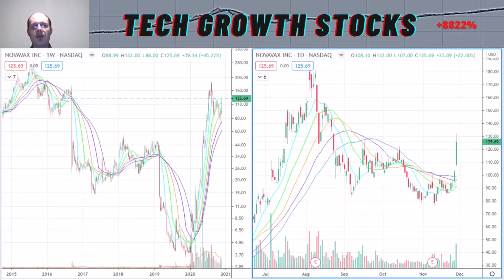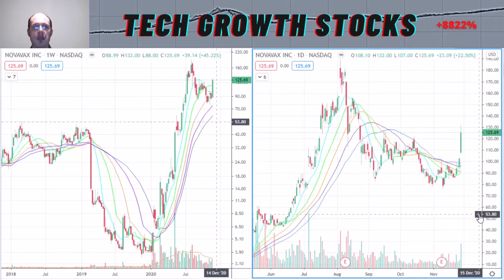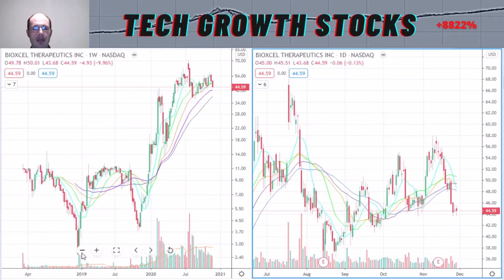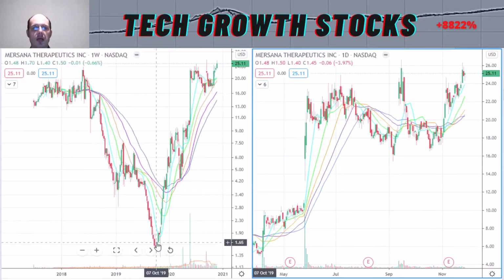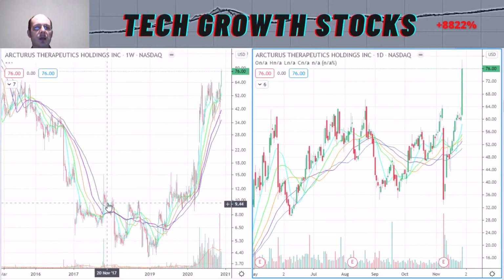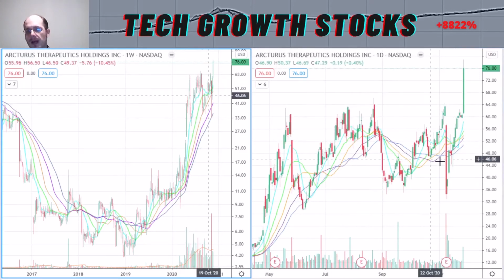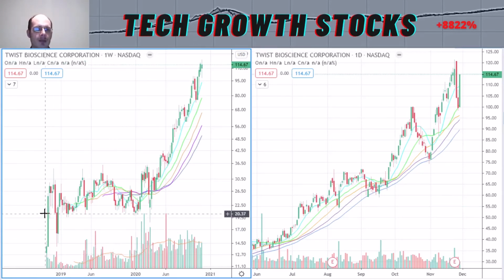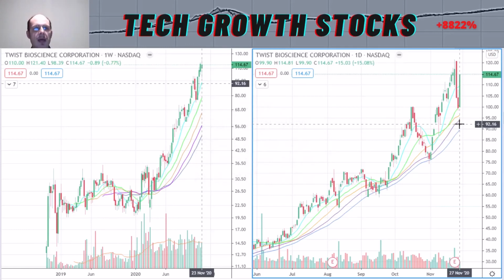Top Biotech Stocks To Buy - With Strong Momentum - December 2020 - Part 1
These are the Top Biotech Stocks To Buy. These stocks are top picks, have strong potential and are the best stocks to invest in December 2020.

Under no circumstances does the information presented in this video represent a recommendation to buy or sell stocks or funds. It should not be assumed that the methods and stocks presented in this video will be profitable or that they will not result in losses. Past results are not necessarily indicative of future results. This video is for educational and entertainment purposes only. The author may own stocks he discusses. Using the information presented is at your own risk.

Hi everybody welcome to tech growth stocks channel. Today i present you a new episode. Specifically, I will talk about the top biotech stocks to buy.

So these are the top biotech stocks and these have excellent momentum characteristics and very strong relative strengths and they some of them have also very strong growth characteristics.

I think these are definitely the top biotech stocks to buy. So before I want to start with the first stock, i have to make a short disclaimer guys and girls this video does not constitute financial advice it is for entertainment purposes only. Please consider that.

Okay everybody so that was it for the intro so let's start right off with the first top biotech stock to buy and it is as you can see NVAX Novavax.
Here you can see the longer term chart of Novavax and as it was from 2015 until the beginning of this year Novavax was in a downtrend in a long term downtrend. Around the start of this year we made a low in Novavax, we reversed and it formed a nice very nice uptrend.
In the short term chart here you can see a very strong uptrend of Novavax.
I mean we increased let's say sin from january around three to four dollars increased to a price of 190 dollars which is a very strong momentum move.
here and as you can see we made a high on 5th of august and since then we have been consolidating Novavax i have been um showing nova backs also in a previous video some weeks ago about the best biotech momentum stocks and if you would have bought it i mean you would have been up strongly in that stock i showed it around here let's say around 93 dollars and now we're at 125 dollars over the last two trading sessions we increased strongly in Novavax. Yeah Novavax growth characteristics the eps growth is good with 126 percent or is excellent yeah the sales goes is super excellent with over 3500 percent and the relative strength rating is super super excellent with 100 so it's a top it's definitely a top biotech stock to buy and to focus on and yeah okay everybody so that was it for Novavax.